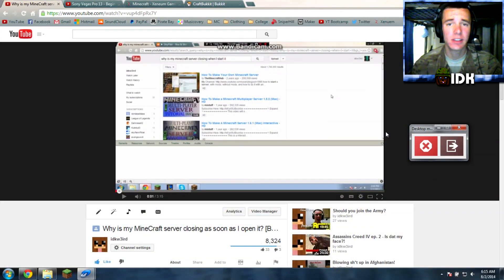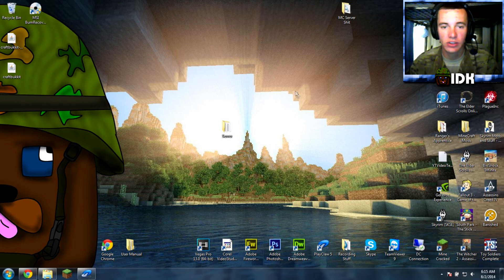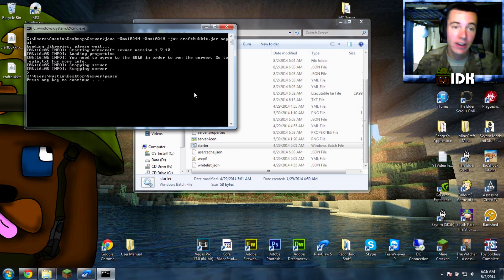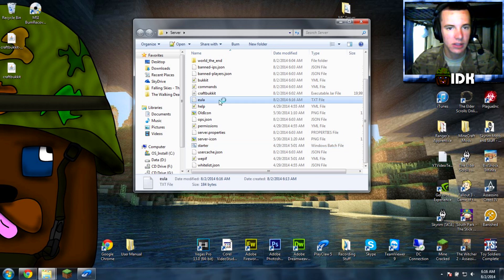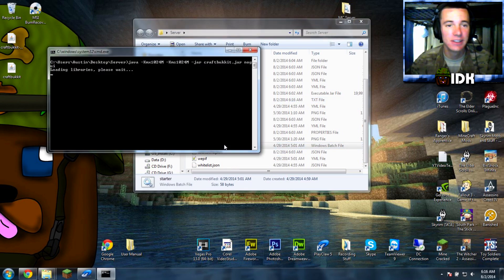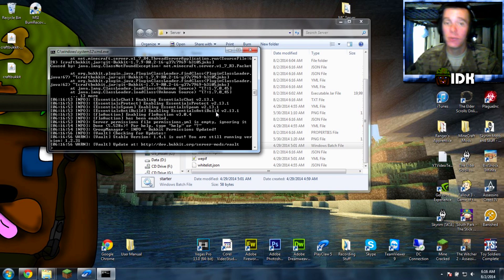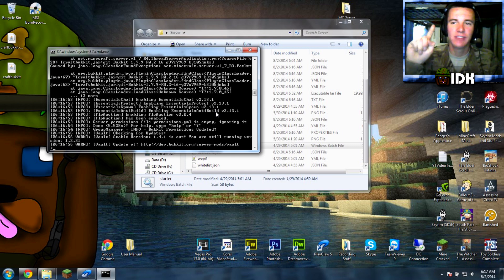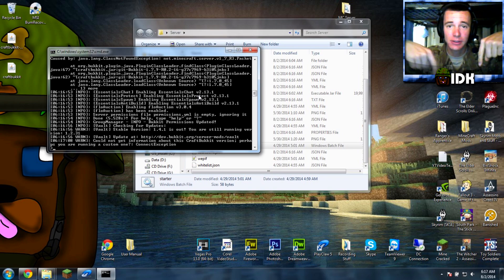MineCraft | How to fix your Server Starter [Bukkit] [Eula]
Hey what is happening IDKs, this little video today will be showing exaclty what the title says! I'm going to help fix your MineCraft Server Starter file by changing your eula file! It's sooo easy! Hope it helps!

If this didn't work, check my old video!

More goodies!

► Server IP: MC.XeneumGaming.com

What I typed in my server Starter.Bat

@echo off
echo
echo Starting My Test Server!
echo
java -Xmx1024M -Xms1024M -jar craftbukkit.jar nogui
pause